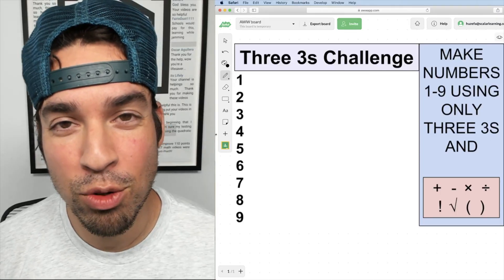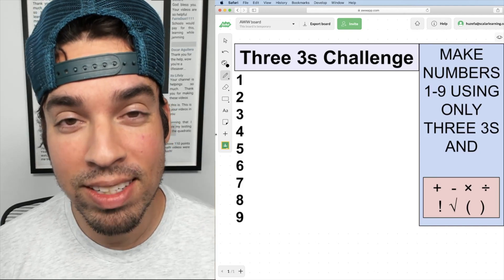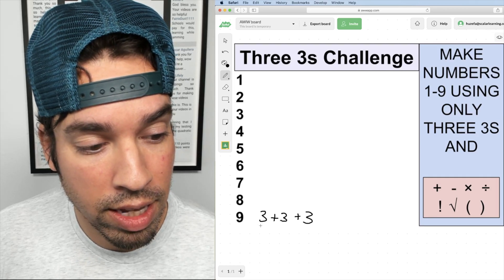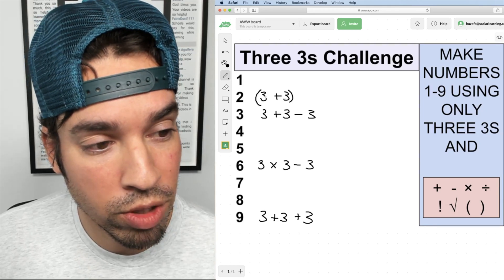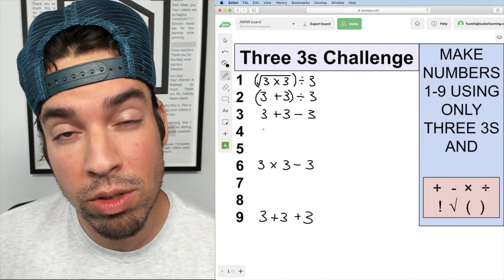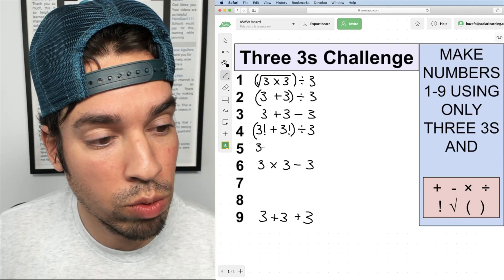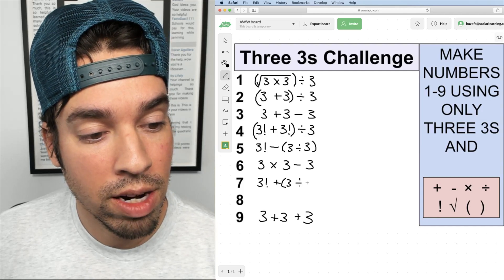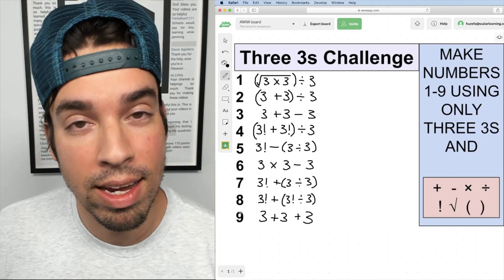Three 3s Challenge - Make 1-9 with only three 3s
See if you can come up with numbers 1-9 using only arithmetic symbols and three 3s. Check back every Friday for more awesome math puzzles!